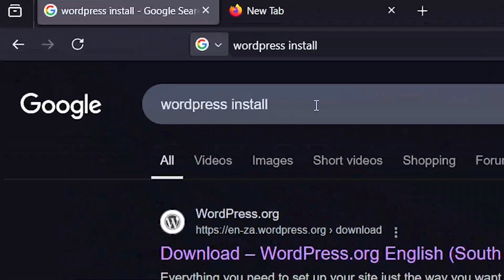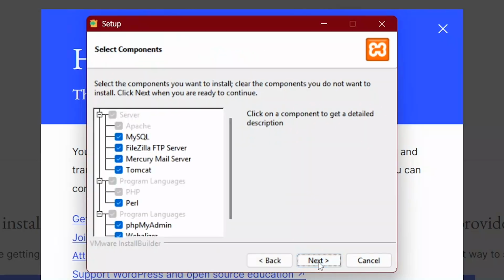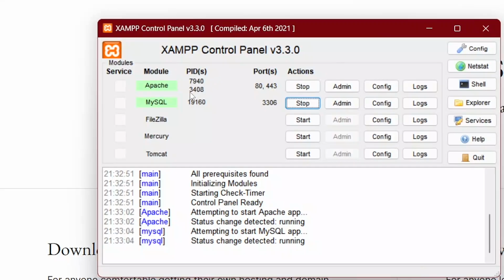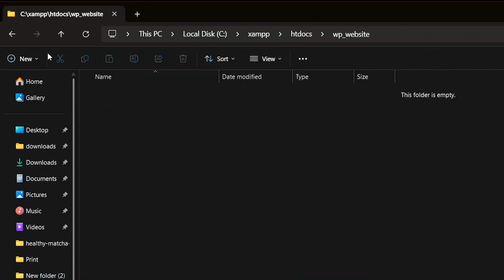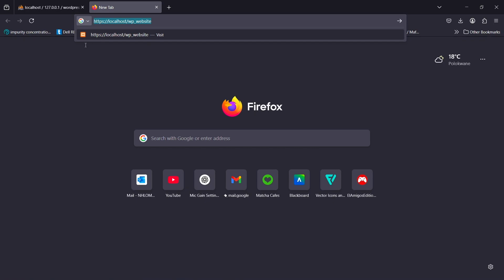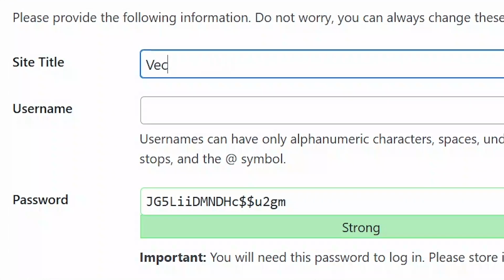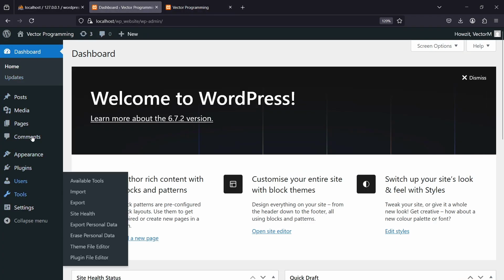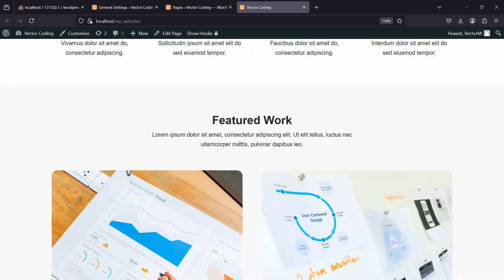How to Install WordPress Locally ✅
Learn how to install WordPress locally with this easy step-by-step tutorial. Perfect for beginners looking to build and test websites offline!

Happy coding! 🔧💻